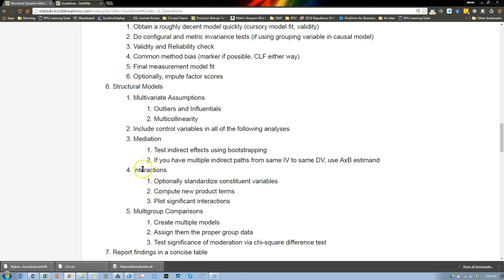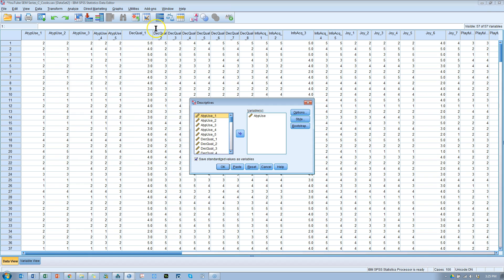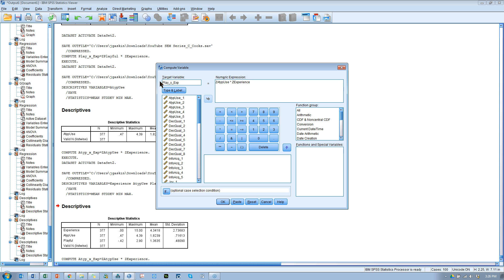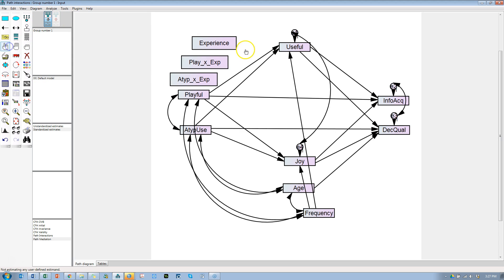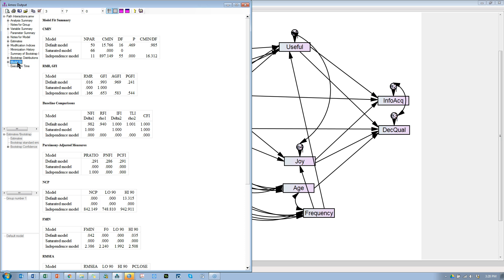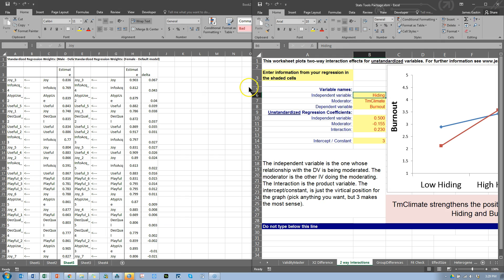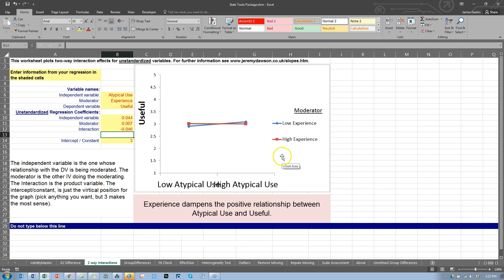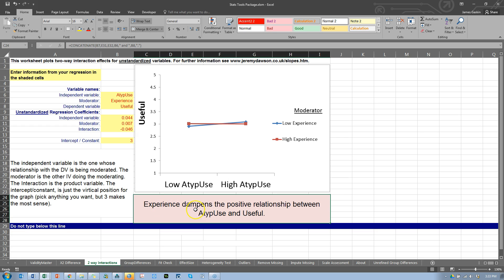SEM Series (2016) 9. Interactions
Interaction moderation in AMOS